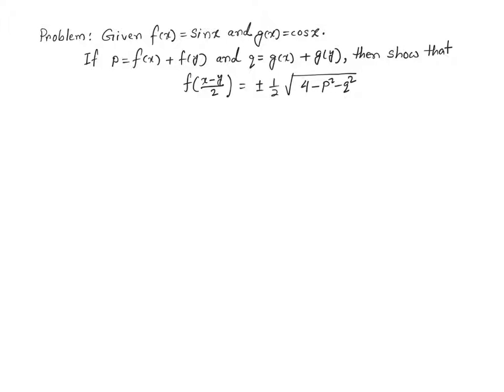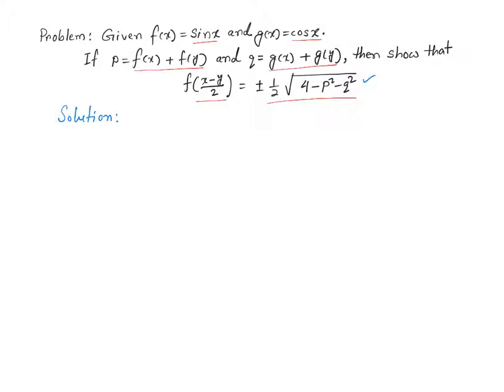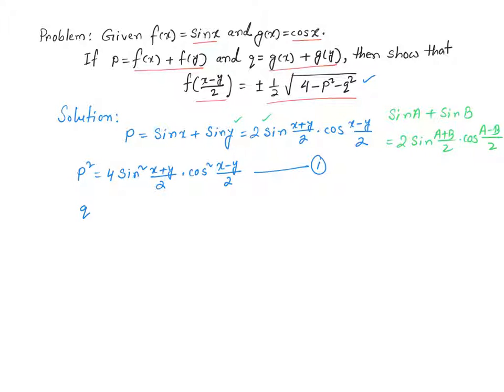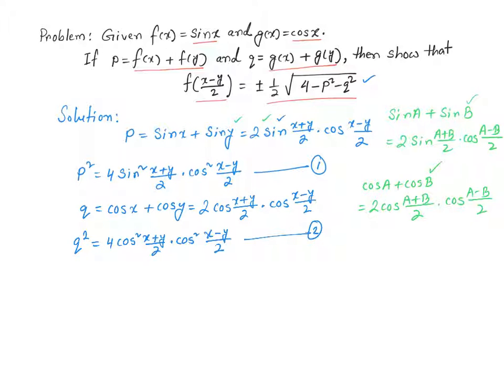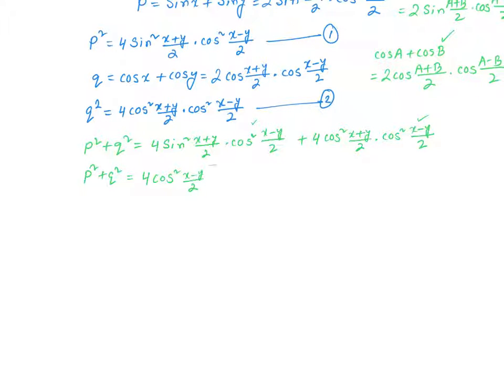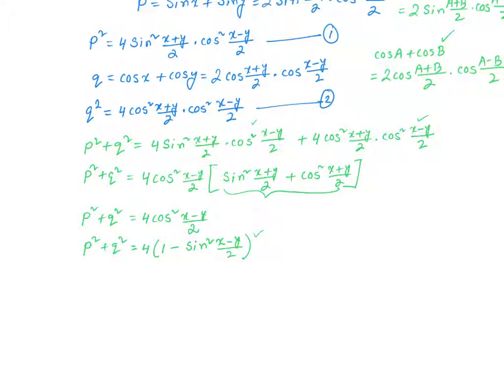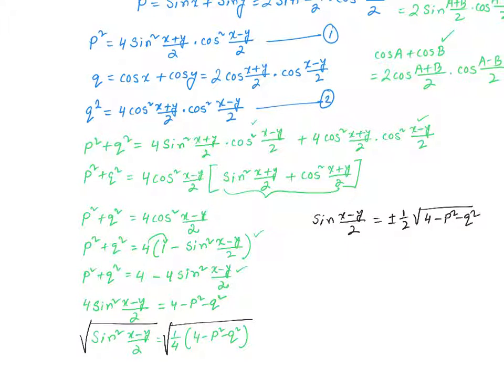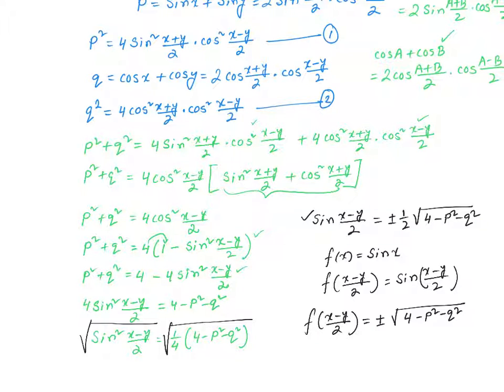trig sin and cos properties